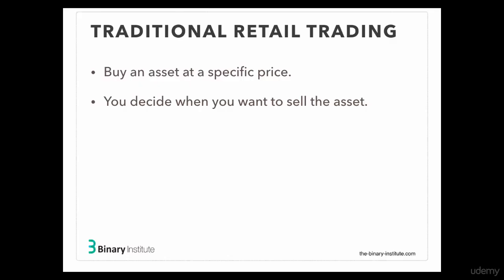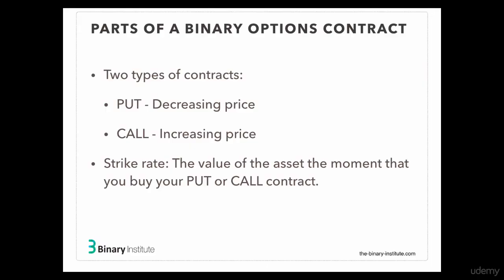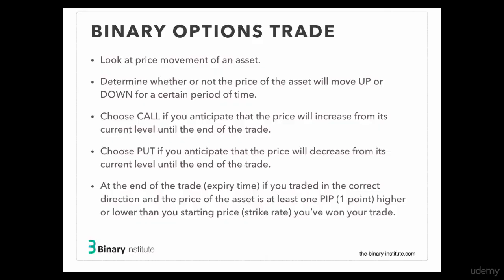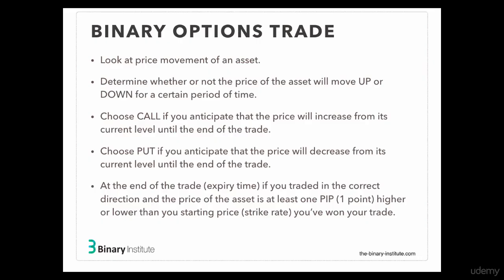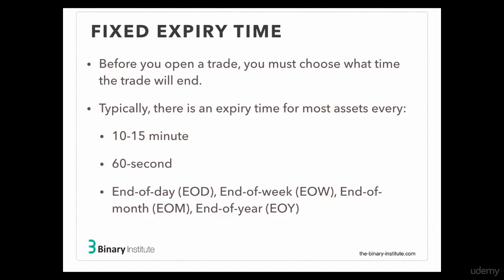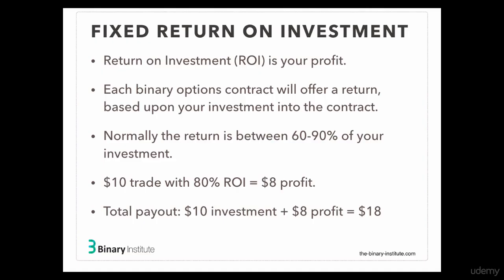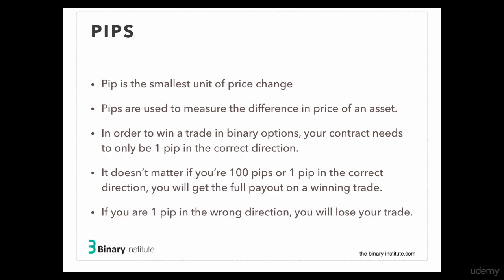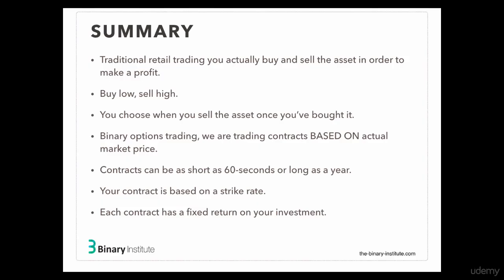Options vs. Stocks: The $100,000 Trading Experiment | Binary Trading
🎯 TRADITIONAL TRADING vs. BINARY OPTIONS: Which One Can Actually Make You Rich? 🎯

You've seen the ads for both. The "stable" long-term investing vs. the "explosive" short-term wins. But which strategy holds the real key to profitability in 2024? We're breaking down the COLD HARD TRUTH most gurus won't tell you.

In this no-BS comparison, we dive deep into the risks, rewards, psychology, and raw math behind both worlds. This isn't advice—it's ammunition for your financial education.

⚠️ ⚠️ MAJOR RISK WARNING: ⚠️ ⚠️
Trading of all kinds carries significant risk. Binary options are an especially high-risk activity where you can lose your entire investment quickly. Please conduct your own research and understand the risks before trading.

IN THIS VIDEO, WE BREAK DOWN:
✅ The Core Difference: Investing vs. Speculating (It's NOT what you think)
✅ Profit & Loss Potential: The shocking math behind 90% returns vs. 10% annual growth.
✅ Time Commitment: Years vs. Minutes. Which one fits YOUR lifestyle?
✅ The Psychology Trap: Why your brain is your worst enemy in BOTH styles.
✅ The Verdict: Which path has a higher probability of long-term success?

🚀 STOP RESEARCHING. START IMPLEMENTING. Get my instantly-downloadable Ultimate Binary Trading PDF – complete with cheat sheets, templates, and a step-by-step action plan.